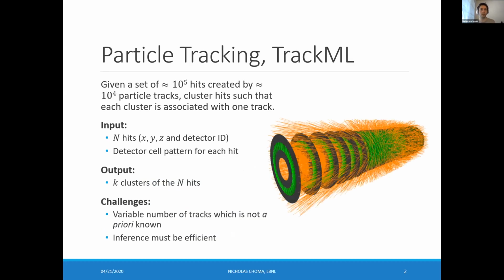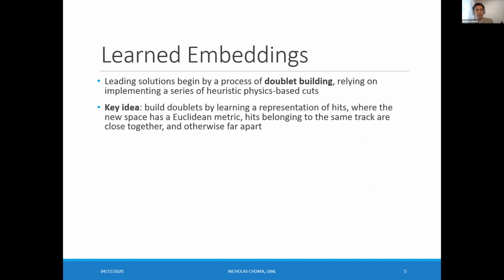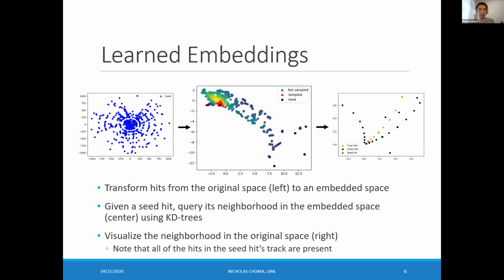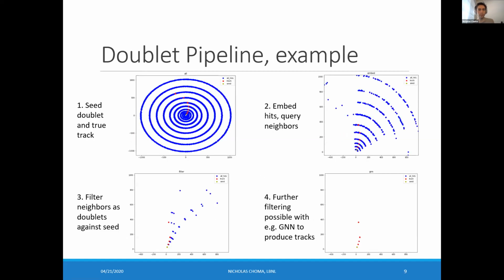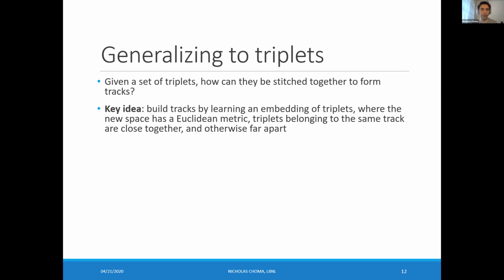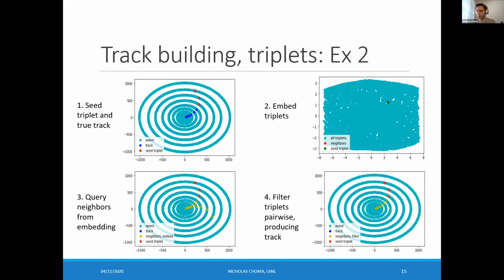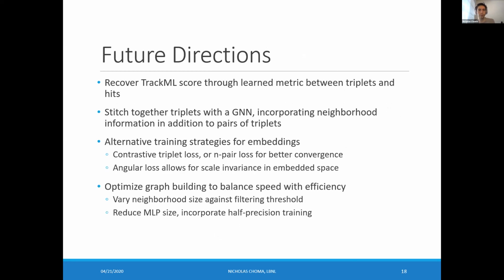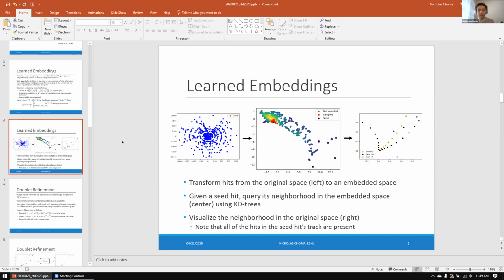CTD2020: Learned Representations from Lower-Order Interactions for Clustering - Nicholas Choma